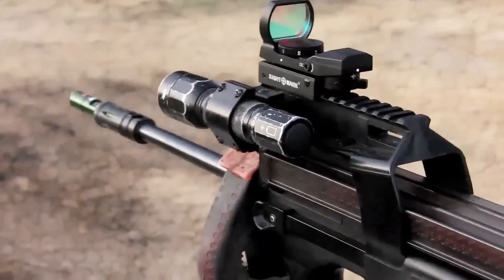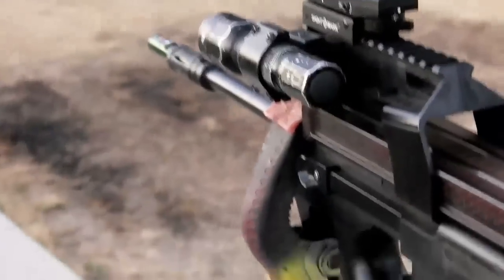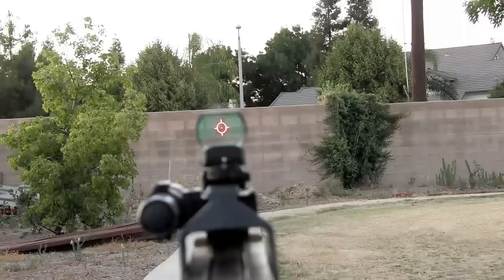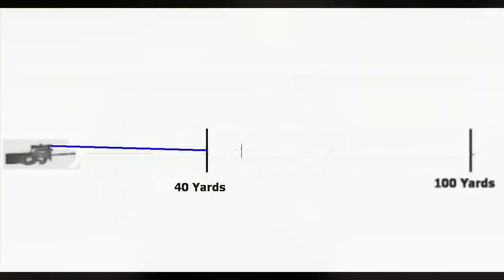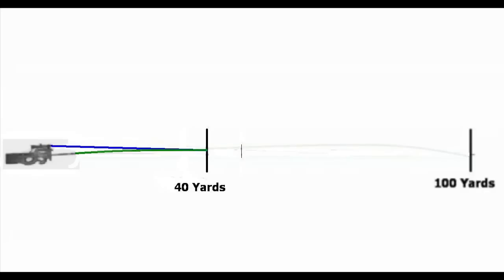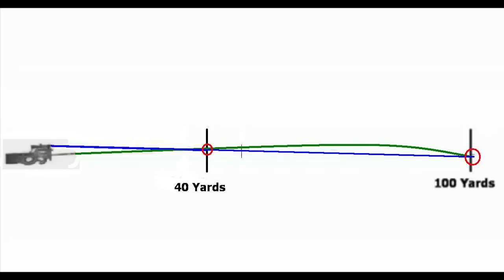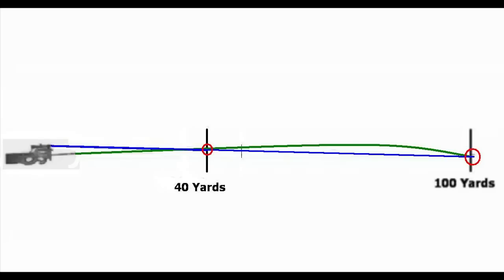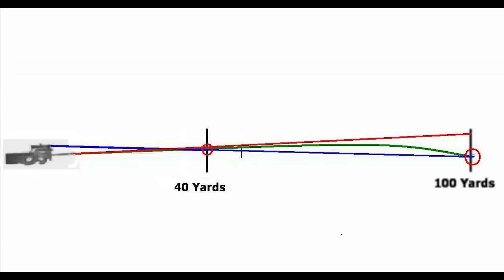Laser Bore Sighting a Red Dot Sight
A simplistic explanation of sighting in a scope using a laser bore sight and ballistics.   For the sake of the video,  the rifle was about 25 yards away from the wall,  this was so I could film the laser mark better.  Got any good tips on sighting in a scope?   Please let us know!